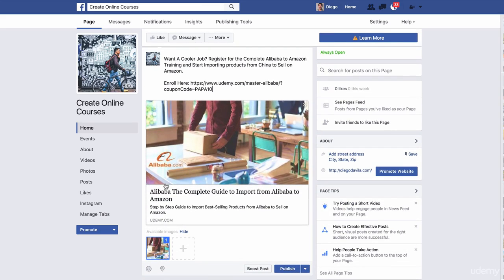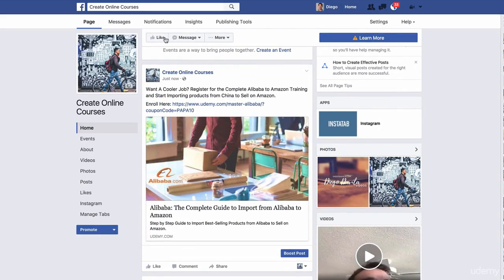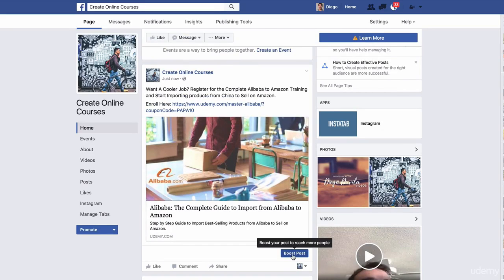139 Level 1 Creating the Ad Post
in this model you'll learn how to create your first Facebook ad and we'll use the easiest way to create the Facebook app, In this video and this model there are other ways to create advance ways.